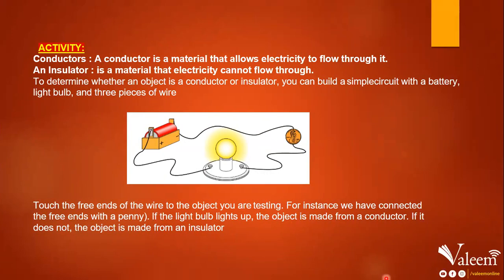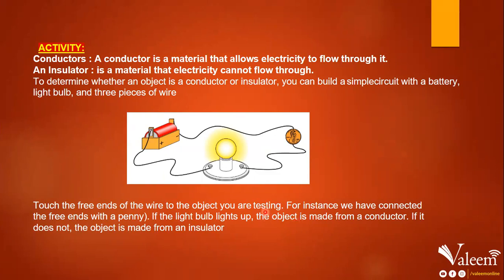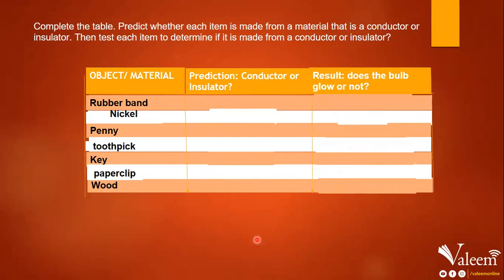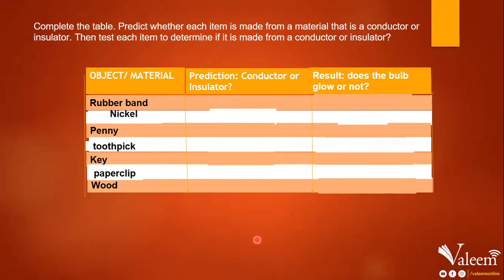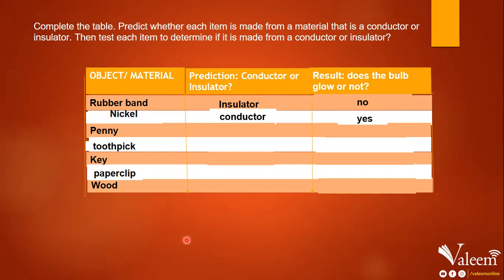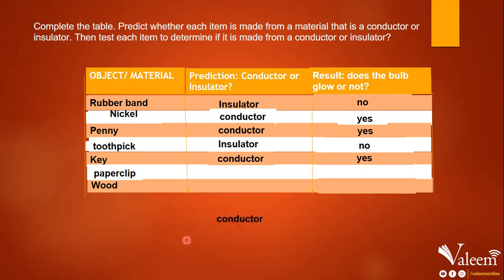Physics Classroom | Electrical conductors and Insulators | Definitions, Examples and Activities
What makes a material a conductor or an insulator? Grasp a better understanding of the topic with Valeem's tutor.
About the instructor:
She has done Masters in International Relations (IR) from the University of Karachi. Her overall experience in teaching is almost 3 years. She has worked in two of the most reputed schools as an English, Science, and Mathematics teacher.